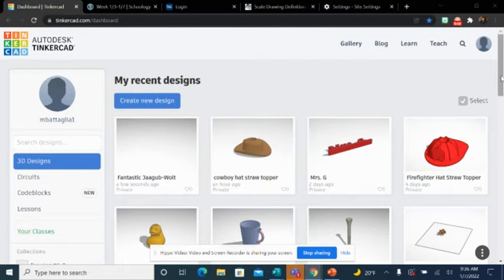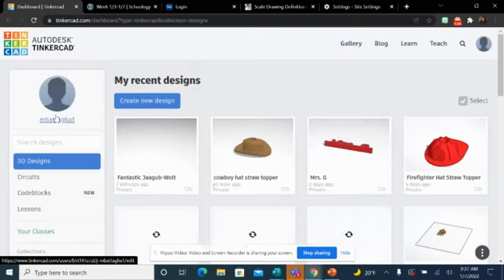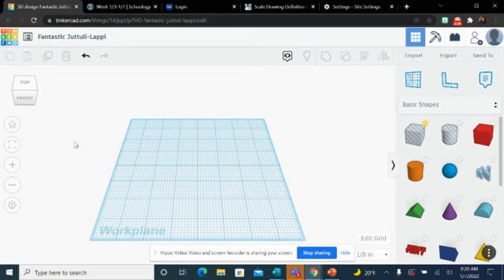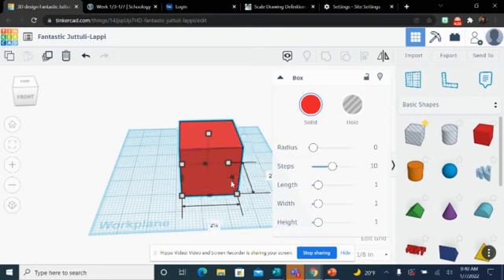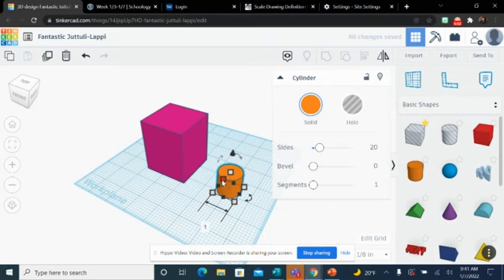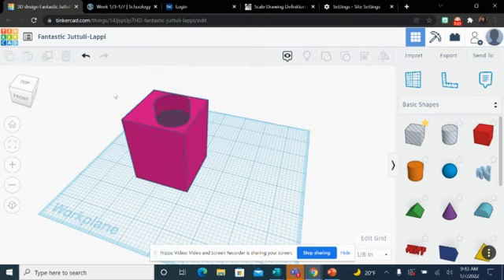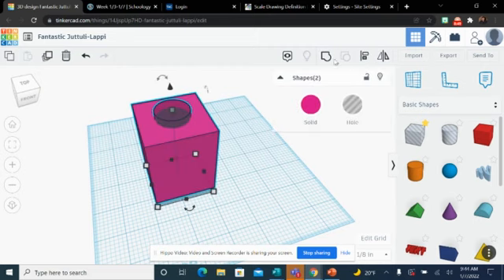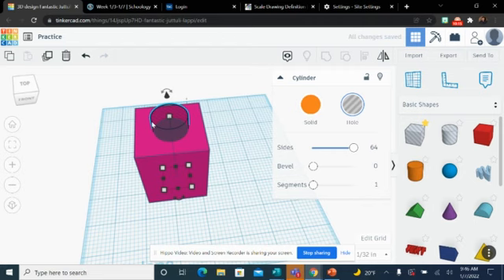TinkerCAD Basics Screen Recording